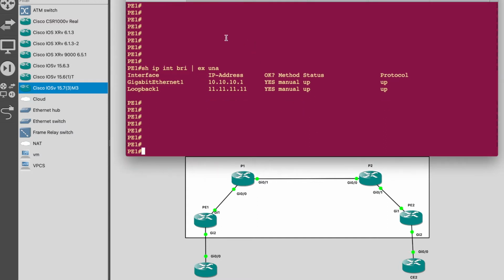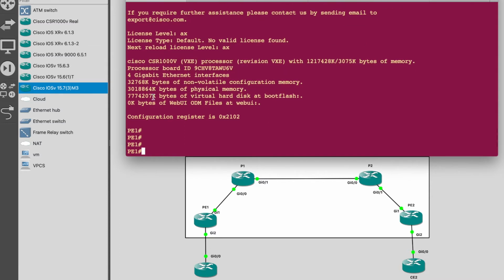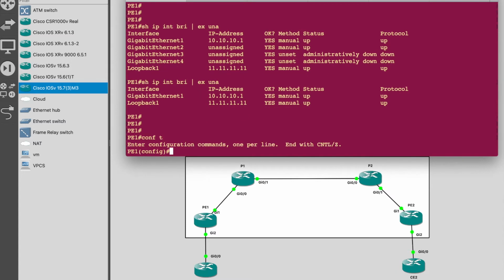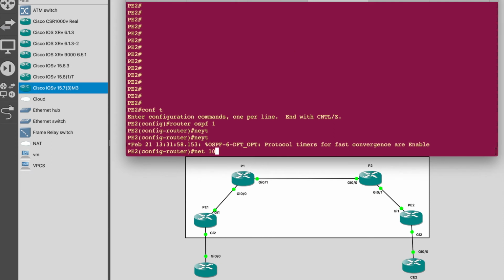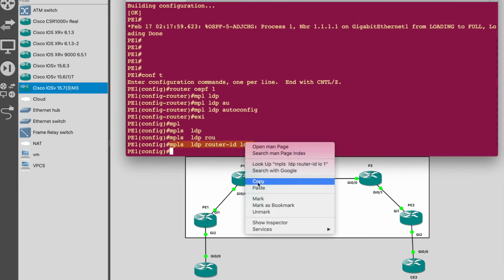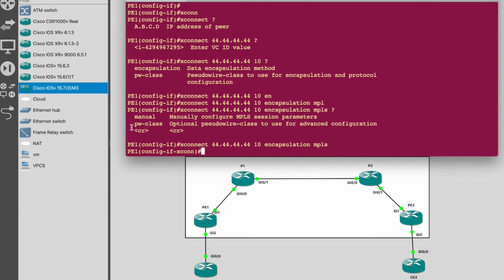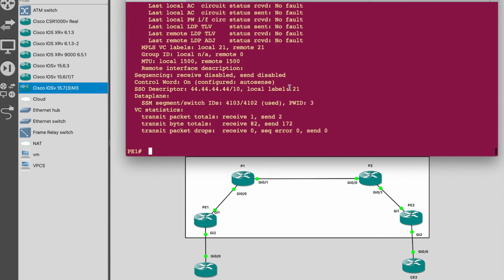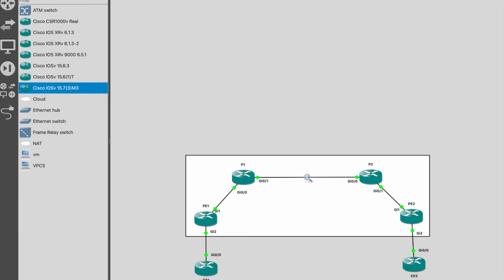Cisco xConnect(L2VPN) configuration on GNS3 with CSR100v and IOSv routers.